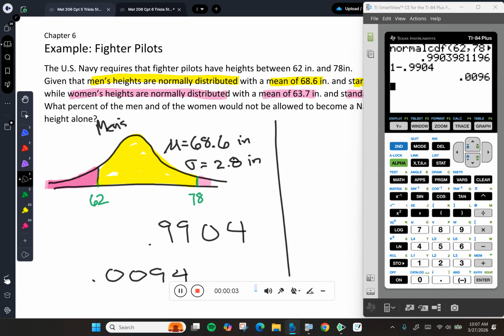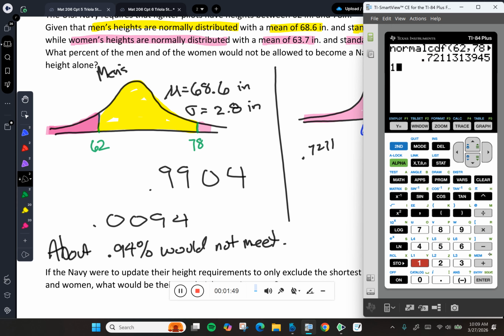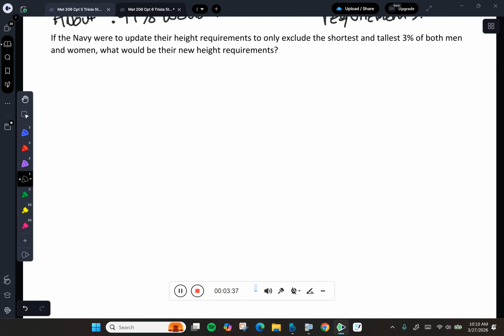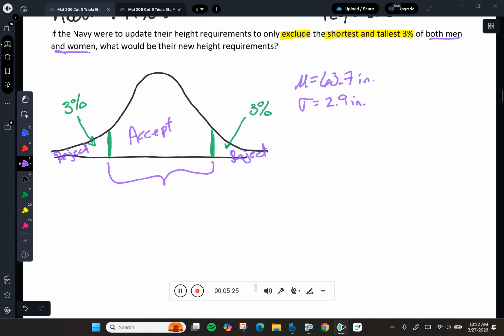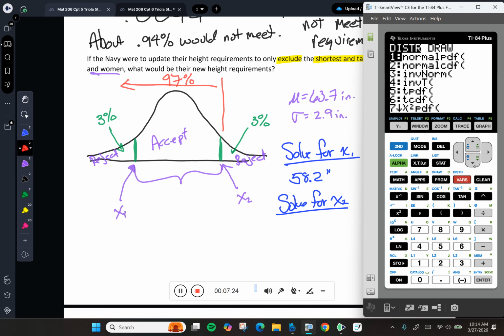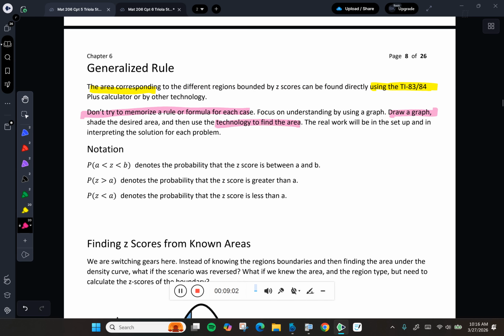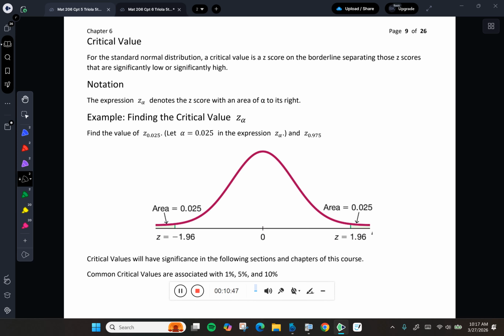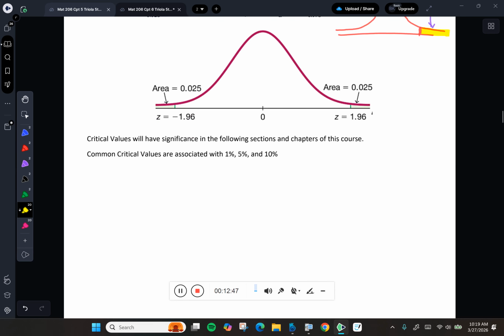mat 206 Section 6.1 Normal distributions part 3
This is part 3 of section 6.1. Calculating area under normal distributions.